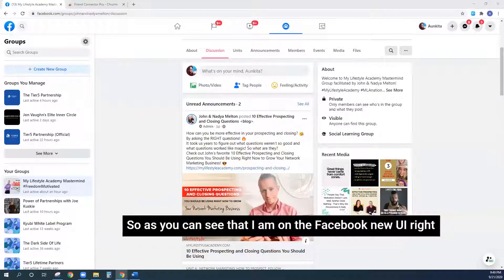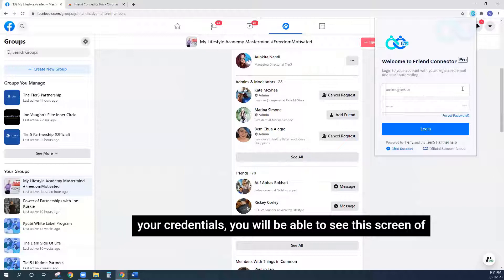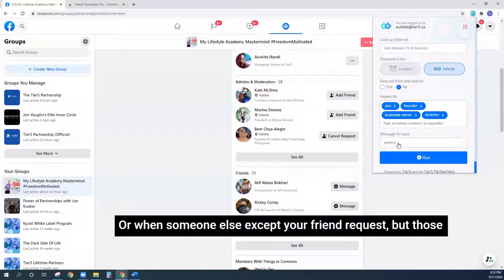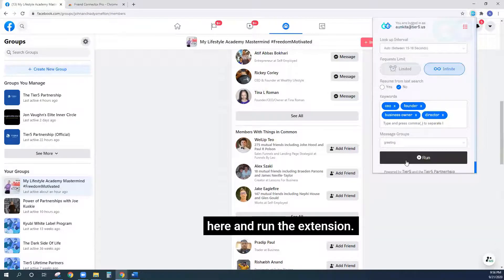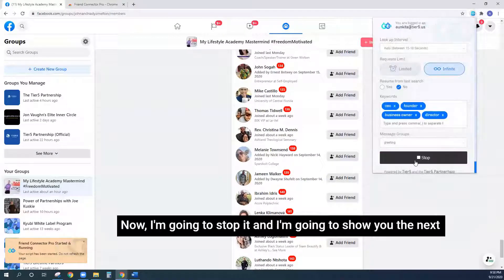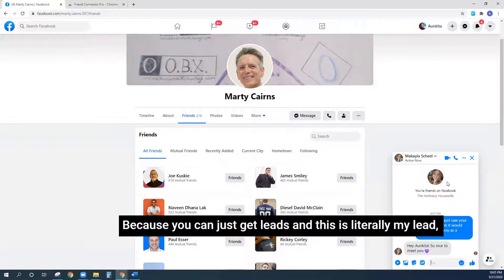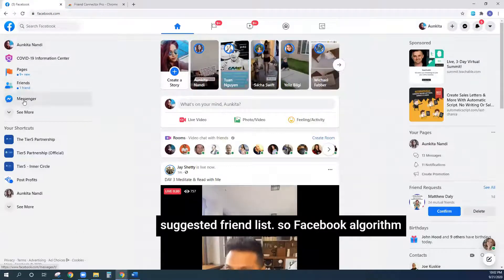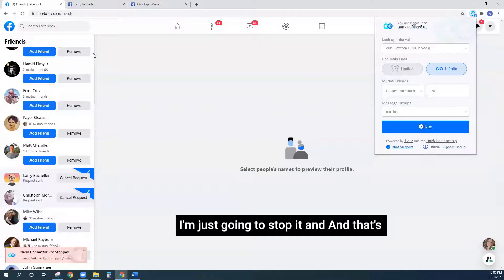Friend Connector Chrome Extension Walkthrough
Friend Connector is a chrome extension helps you to get targeted leads from Facebook. It helps to get more leads and sales on facebook while you can  play with your kids or help your partner with household stuff.

Bootstrap your business by using this powerful automation tool.